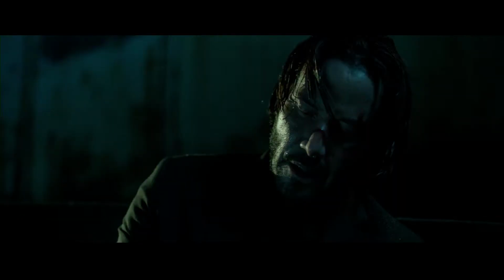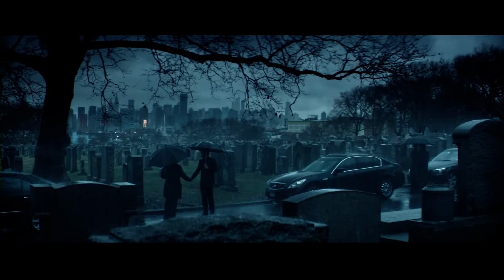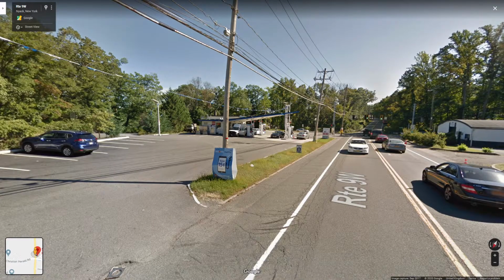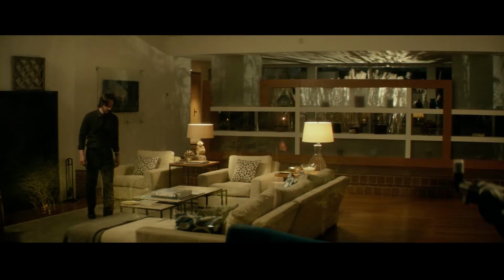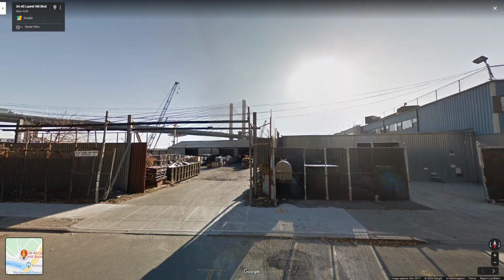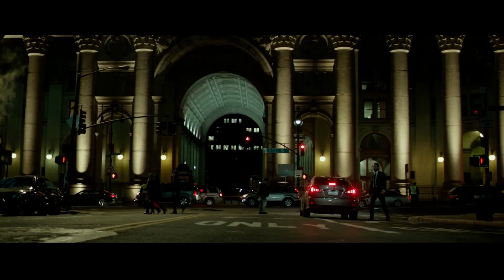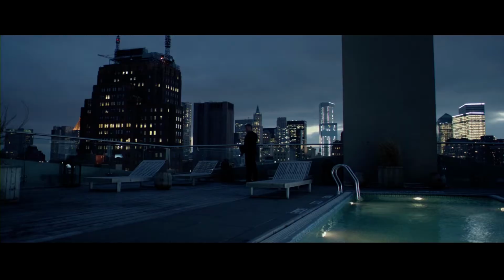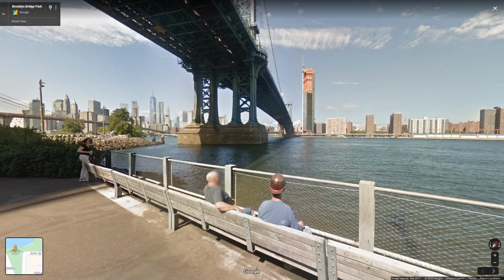John Wick (2014) In Depth Behind the Scenes and Locations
John Wick (2014) In Depth Behind the Scenes & Locations
Starring Keanu Reeves, Willem Dafoe, Michael Nyqvist